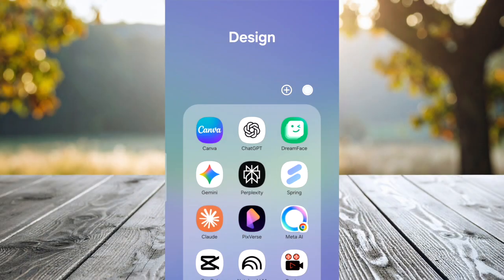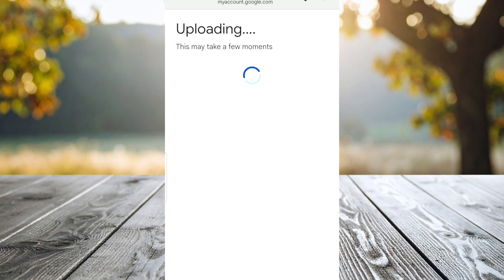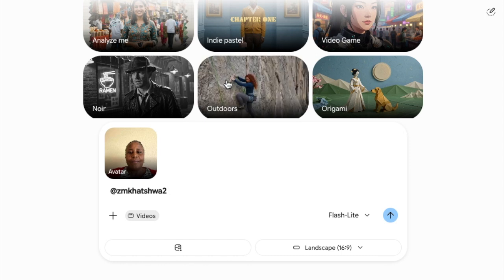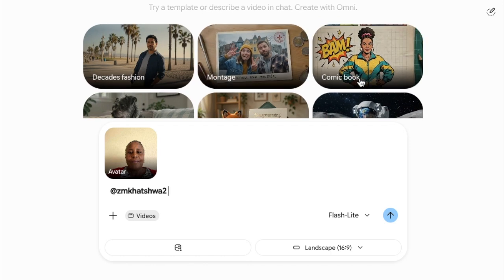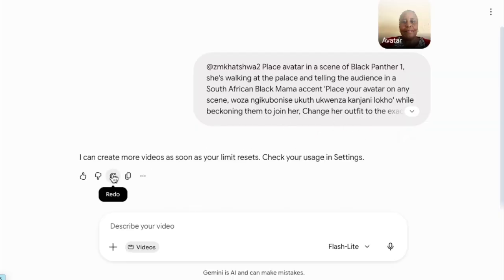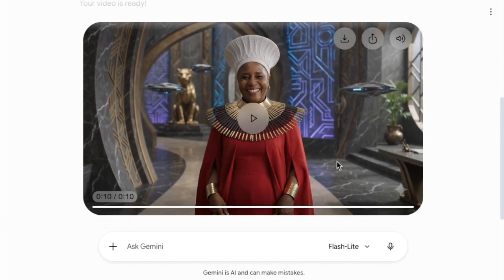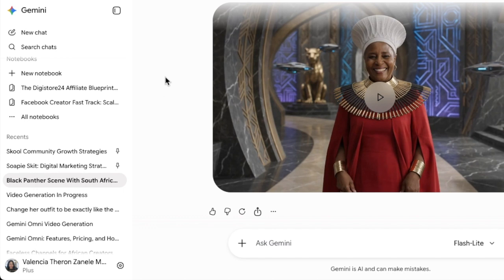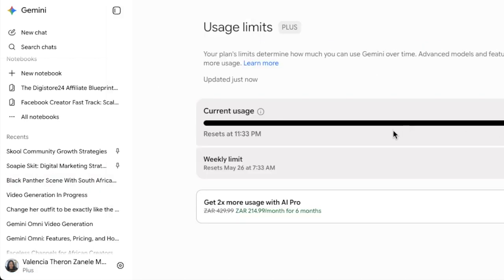Gemini Omni Feels Like The Future of YouTube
In this video, I dive into the exciting capabilities of Gemini Omni, showcasing how this incredible future tech allows you to create your own ai avatar and place it into diverse scenes with ease. We explore how this artificial intelligence tool simplifies text to video ai generation, offering a glimpse into the future of content creation. Get ready to see how google ai is changing the game for creators everywhere!

Join +500 email subscribers who receive the latest tips and tutorials directly from me

Attribution:
Videos and images from Google Gemini